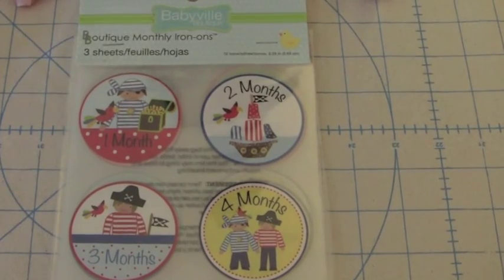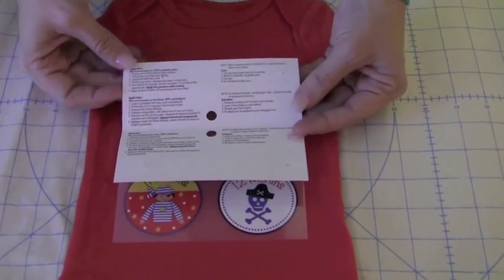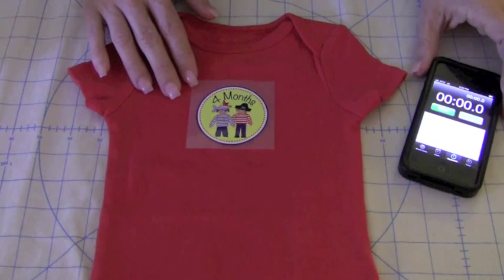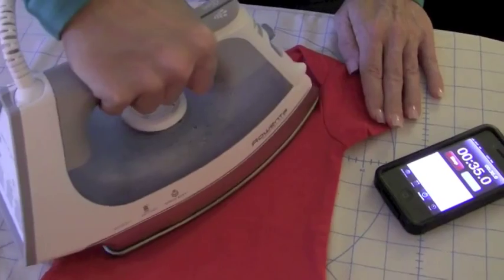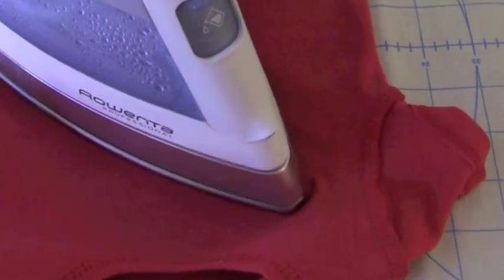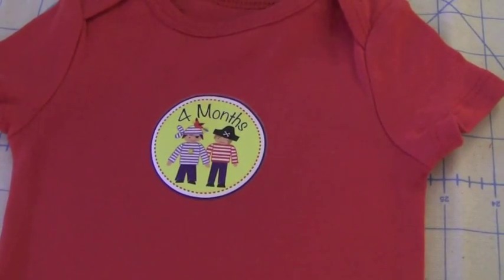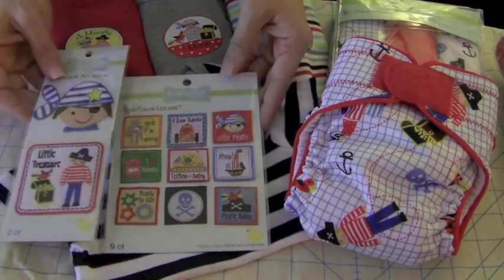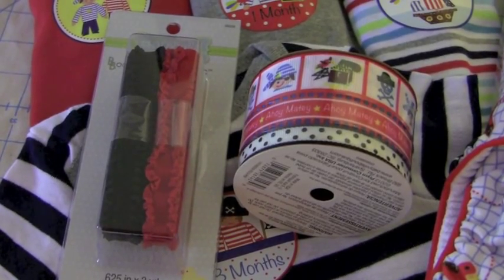How to Apply Babyville Iron On Designs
Step by step instructions for applying Babyville Boutique's new Iron-Ons for months 1 thru 12. Plus take a look at our adorable new Little Pirates collection of coordinating products!